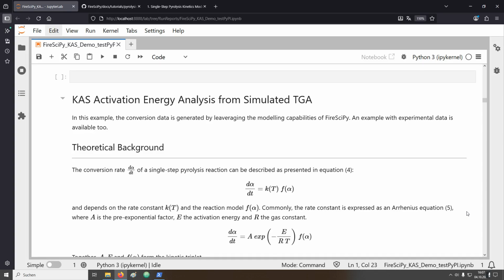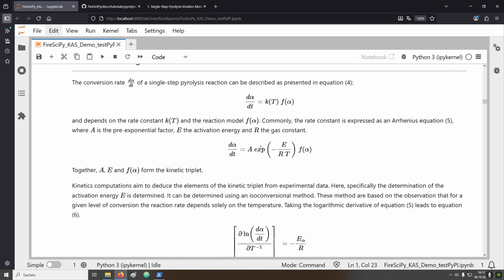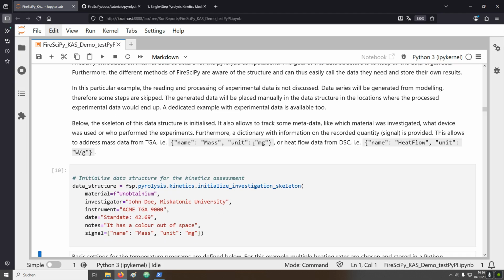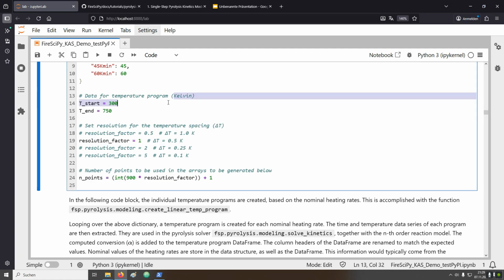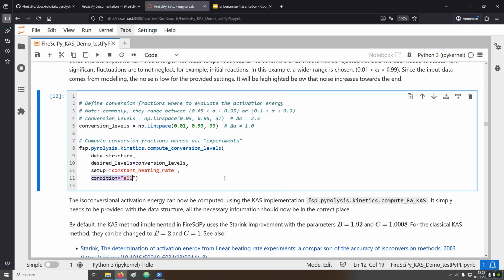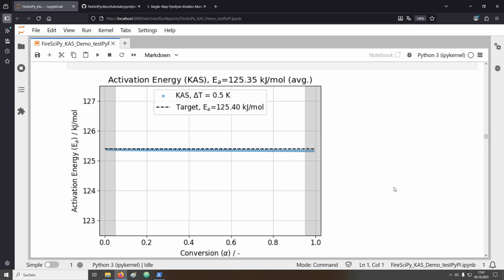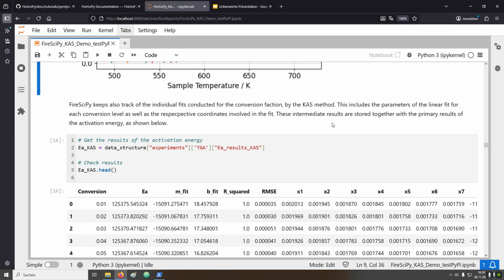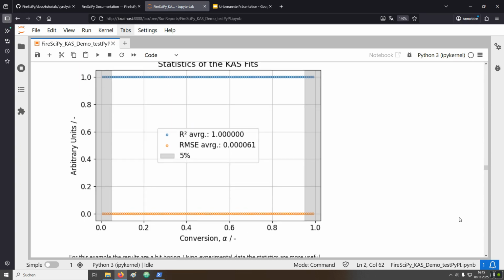Activation Energy from Model TGA Data with KAS Method | FireSciPy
In this video, we use the Kissinger–Akahira–Sunose (KAS) isoconversional method to determine the activation energy of a single-step pyrolysis reaction, using synthetic TGA data generated with FireSciPy’s modelling capabilities. It is  shown how FireSciPy organises and stores kinetic data and results.

We explain why isoconversional methods are often referred to as “model-free”, and introduce the data structure used in FireSciPy to store the temperature programs, mass loss data, and intermediate kinetic results.

You’ll get a look “under the hood” at how the KAS method works, and why:
- multiple temperature programs are essential
- a wide range of heating rates improves reliability

FireSciPy’s built-in routines are used to:
- run the KAS computations on model data
- evaluate activation energy as a function of conversion
- compute basic statistics during the kinetics analysis

This video is part of a series on pyrolysis reaction kinetics with FireSciPy in Python.

(Single heating rate methods are a faulty approach to pyrolysis kinetics)

(Additional considerations to Part B)